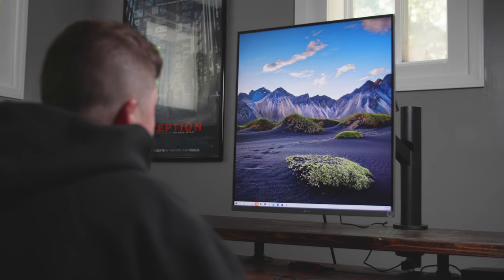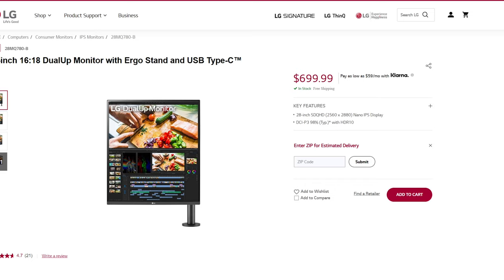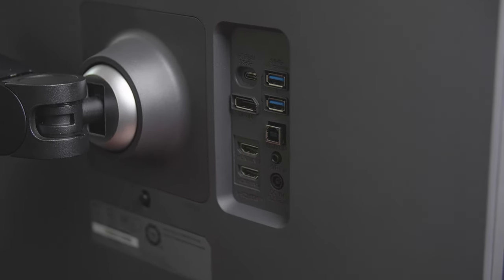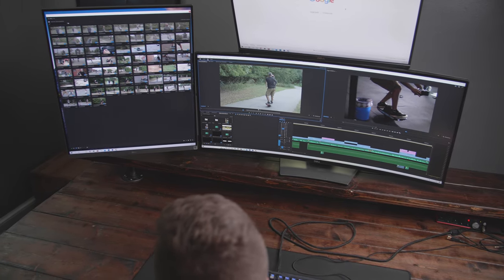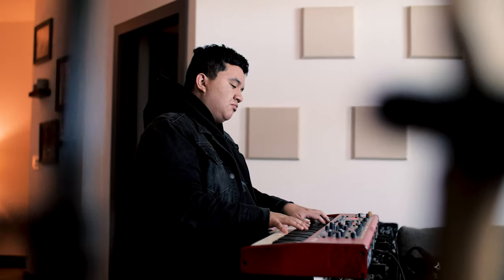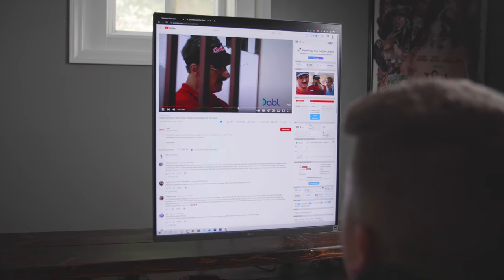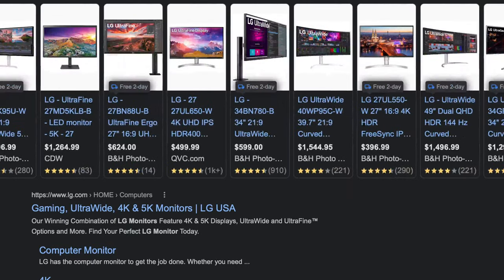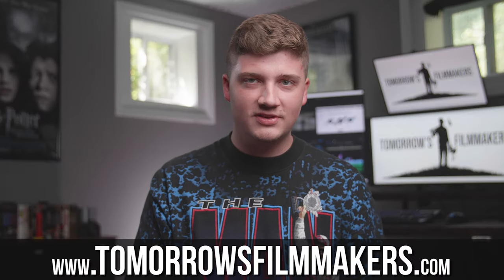The CRAZIEST Monitor We've Ever Used | LG Dual Up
Join our Award Winning Online Film Academy with over 1,200+ video lessons and over 110+ hours of content for only $97!!

0:00​​ - LG Dual Up
1:15 - The Size
1:37 - The Stand
2:16 - Resolution/Refresh Rate
2:48 - PBP Mode
3:26 - What is the Best Way To Use It?
4:03 - Secondary Monitor
4:28 - Video Editing
5:56 - Music Production
6:40 - Photoshop/Web Browsing
7:26 - Should You Get One?